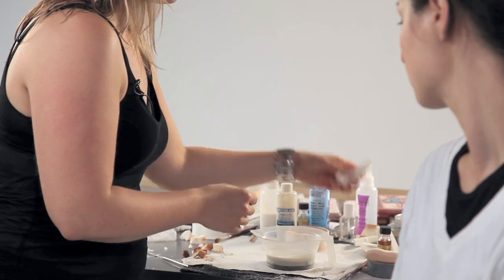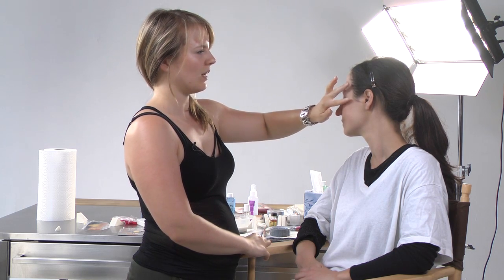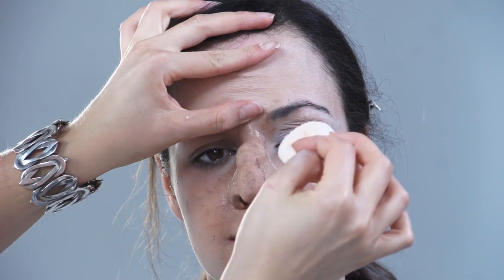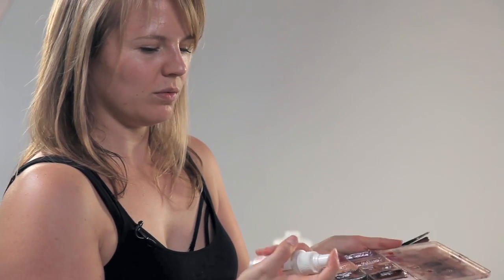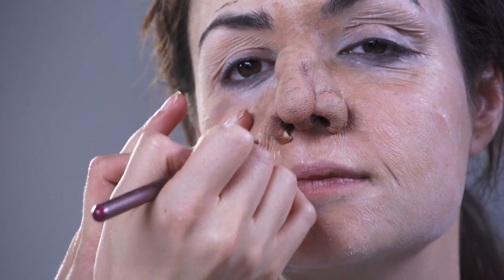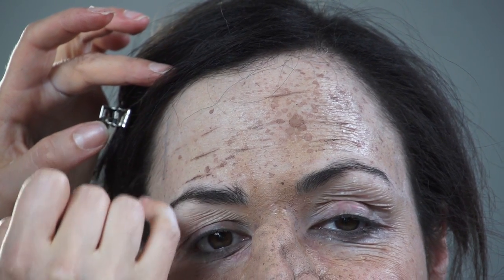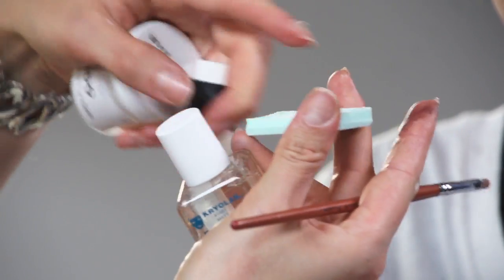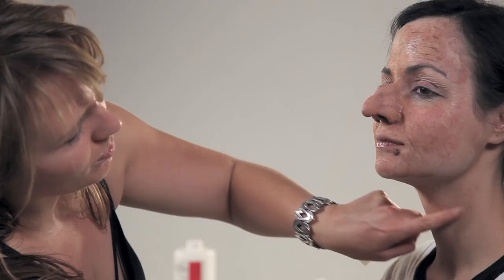TUTORIAL: Witch Part II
Makeup artist Kat Lieberkind shows how to create an aged skin look